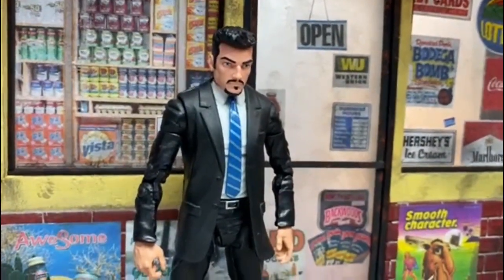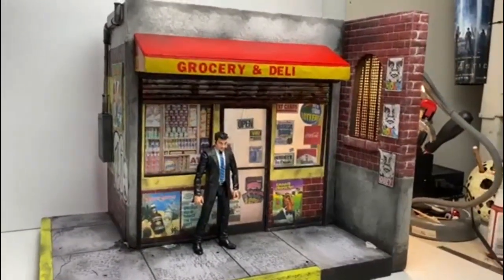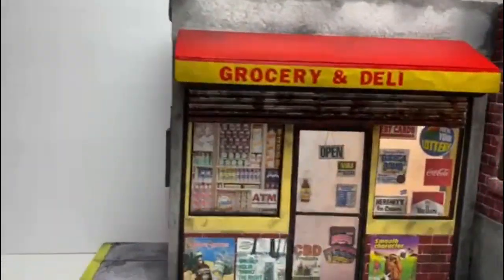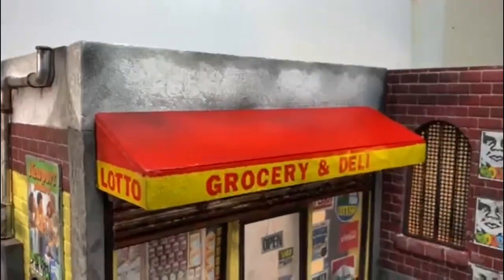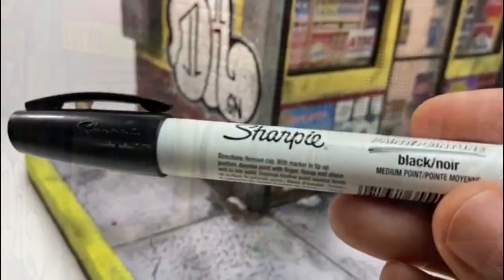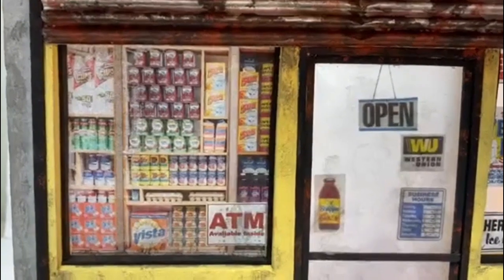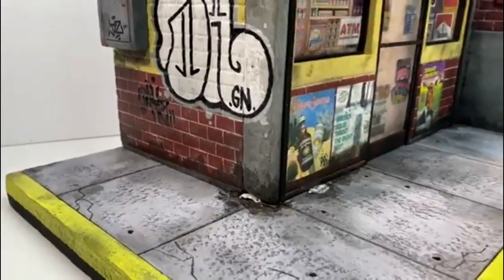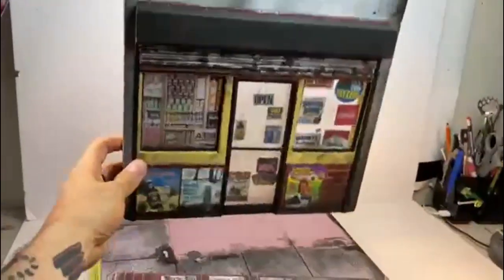"Figures In Action" #221: New York City Bodega Diorama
In this episode of "Figures In Action": A 1:12th scaled New York City Bodega, check out the video for all the materials used and how I went about creating this diorama.